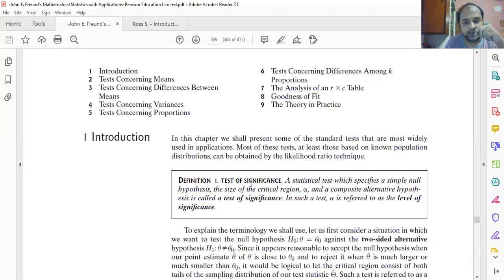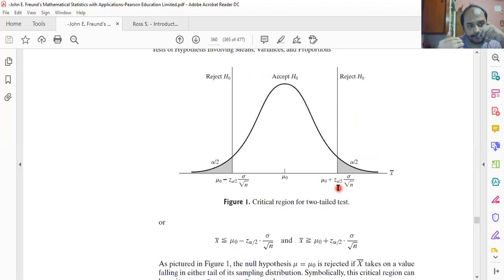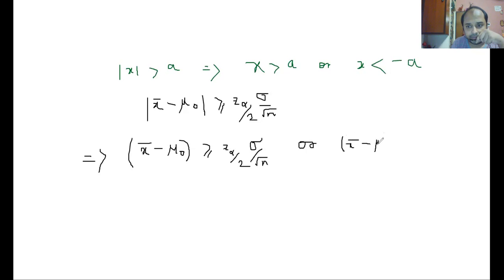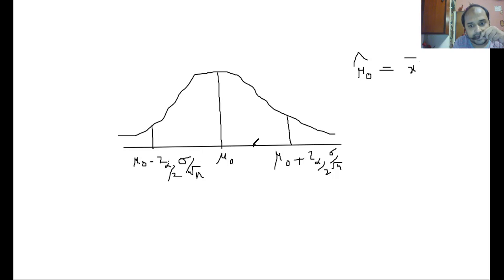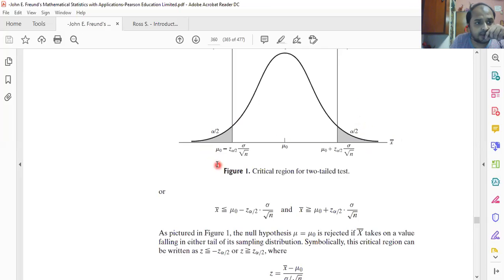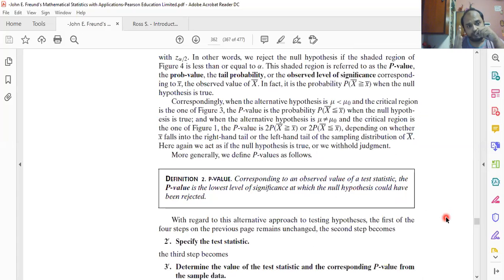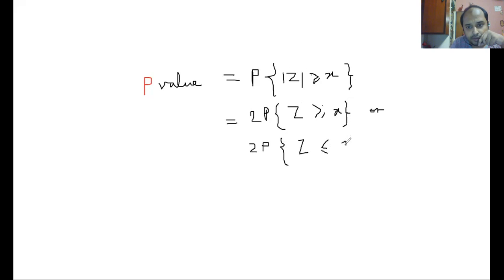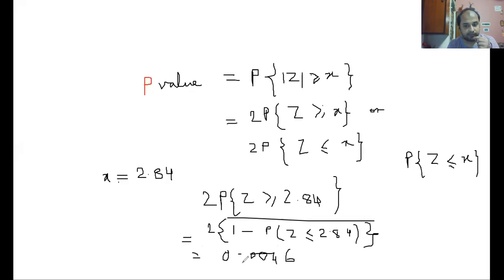P value explained